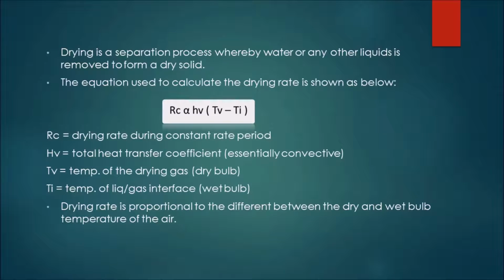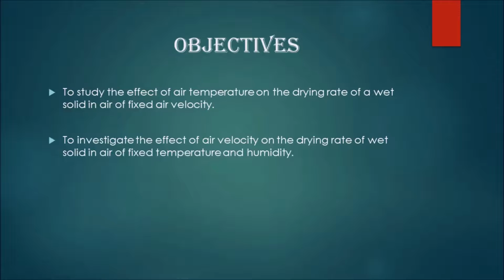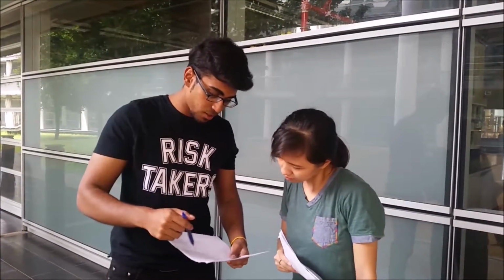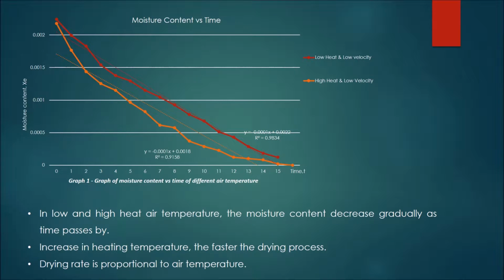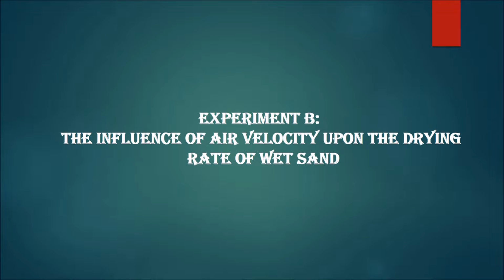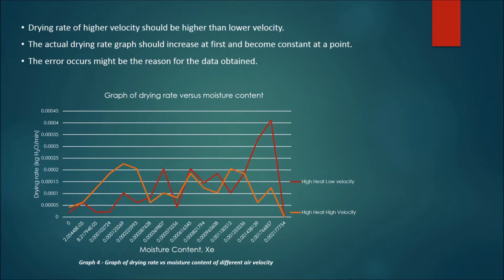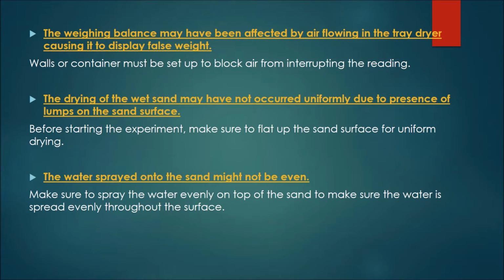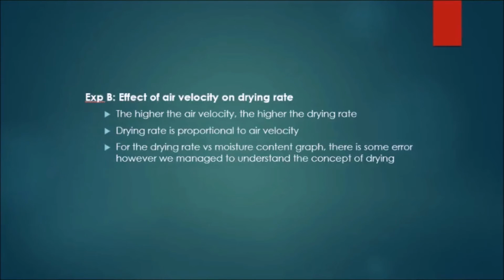A8 CDB3052 MAY 2016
UTP CHEMICAL ENGINEERING LAB II MAY 2016 (CDB3052)
GROUP A8
EXP 7 TRAY DRYER

MEMBERS:
LUQMAN HAKKIM B ABD KARIM (20374)
NORANI MOHD NOR (20387)
GEOH SEW YIN (20456)
VEGENES A/L VENKATASAL RAO (19867)